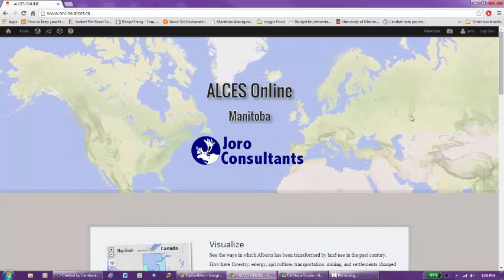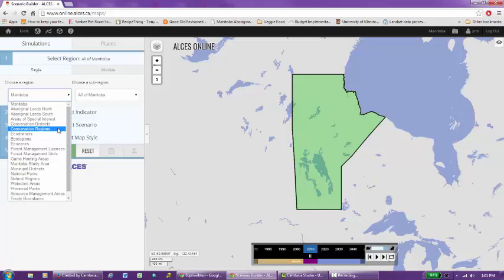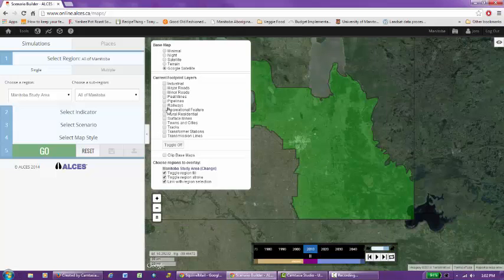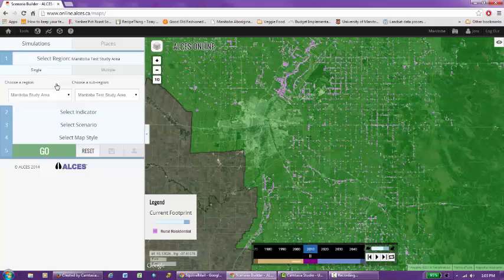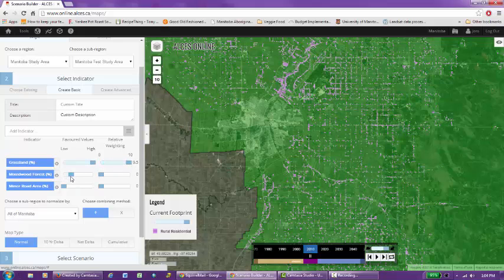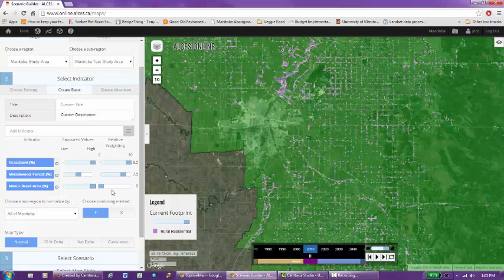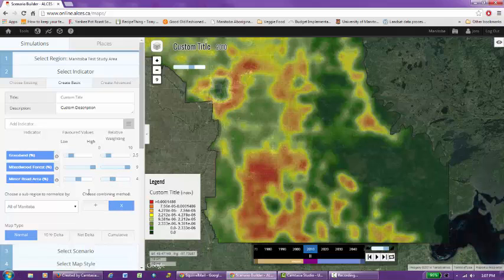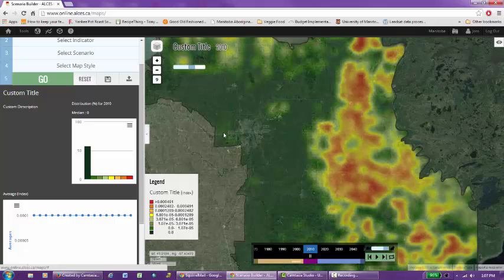ALCES Presentation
Description